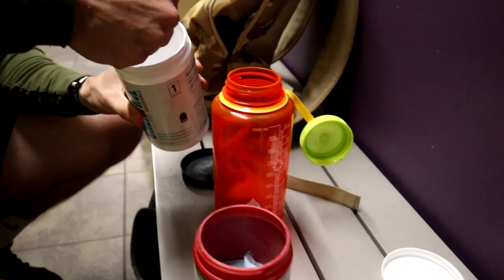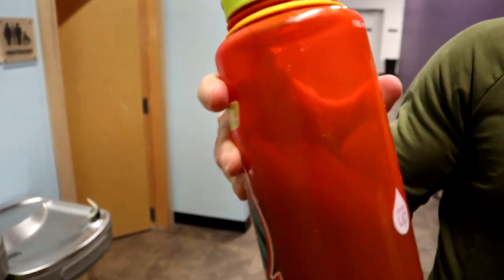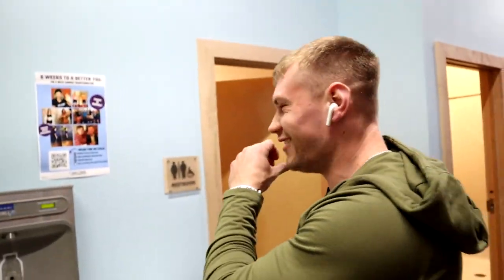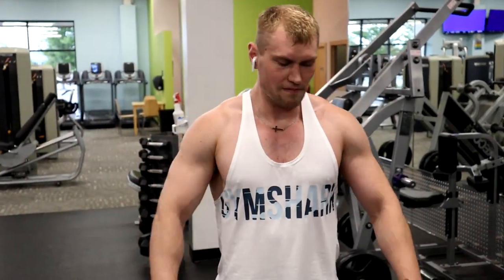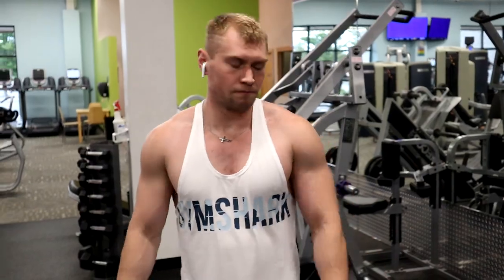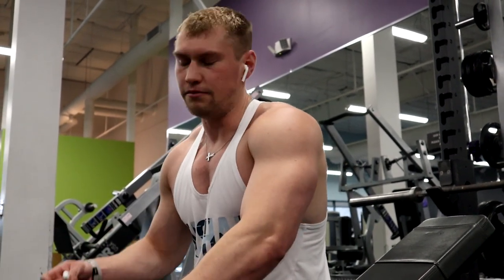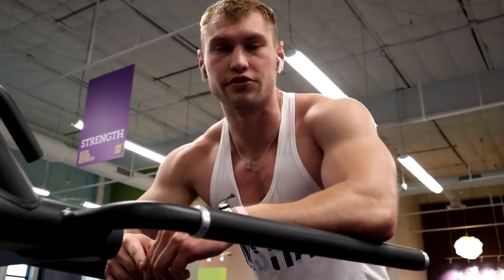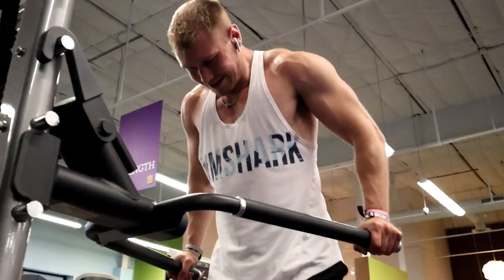How To GROW Your Chest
What is up y'all?? Hope you are strapped in for this banger.

Instagram @PeterLarson Tik Tok @PeterLarsonFitness

Best Editor in the game - Alec @AlecSheridan23

Sexy man behind camera - Chris @_chrisvalley